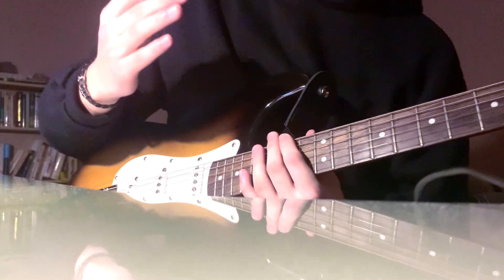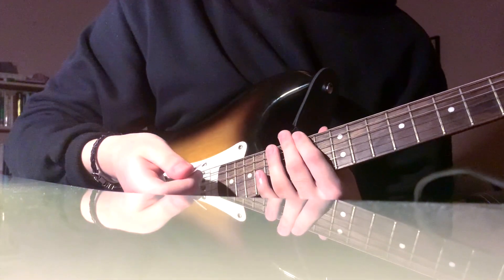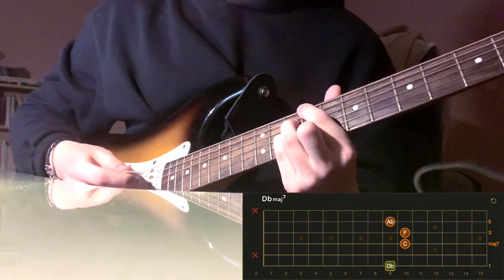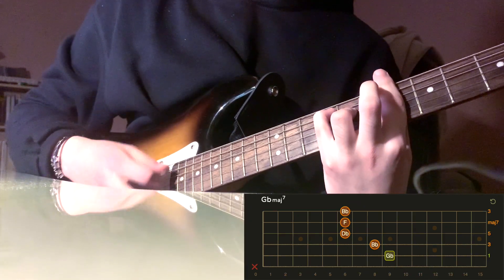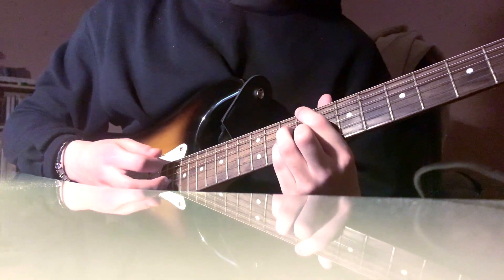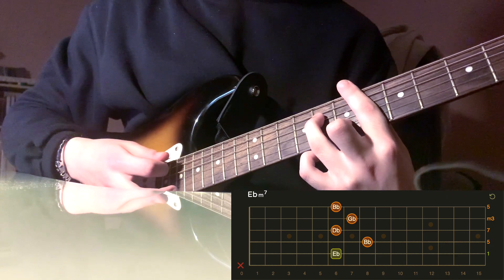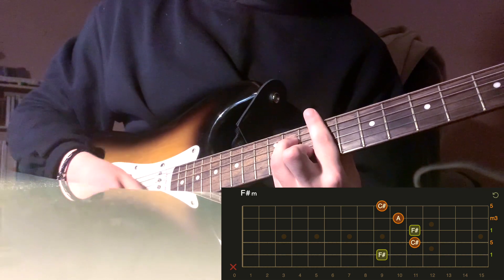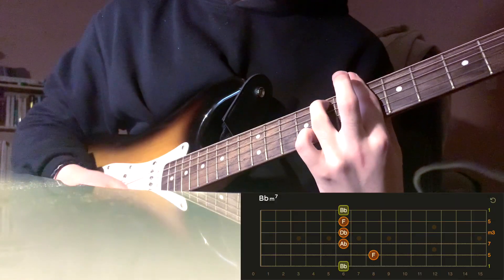Frank Ocean - "Godspeed" Guitar Lesson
"how i do"
i know i cant sing y'all i know haha
lmk what else to teach next

r.i.p ryan breaux

Frank Ocean - Godspeed